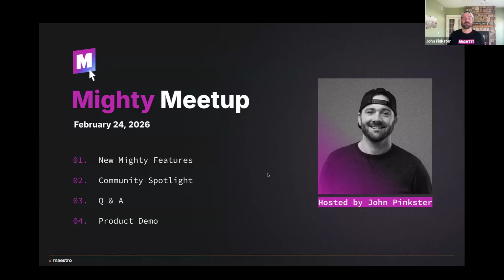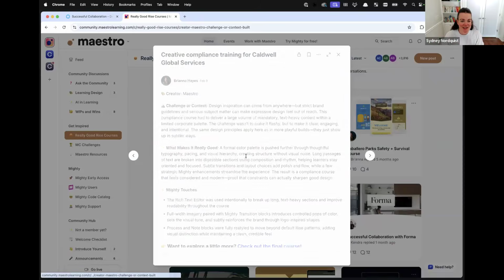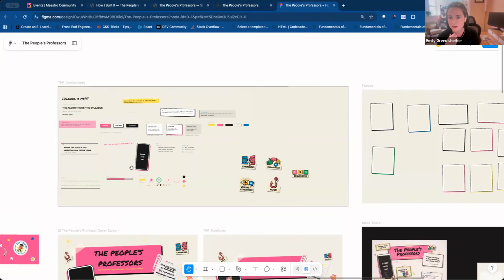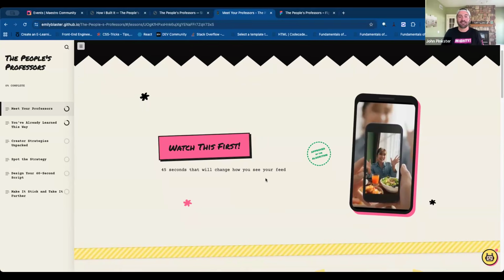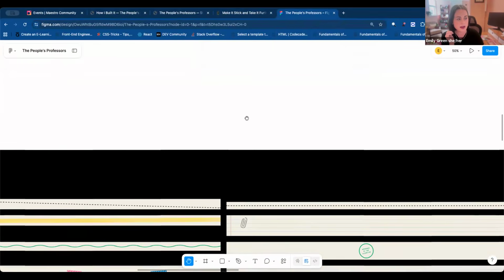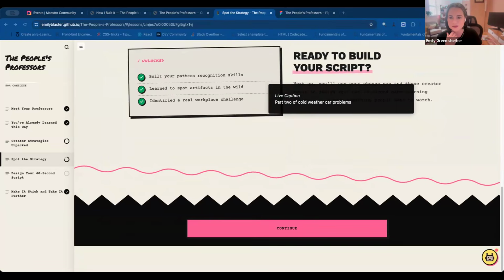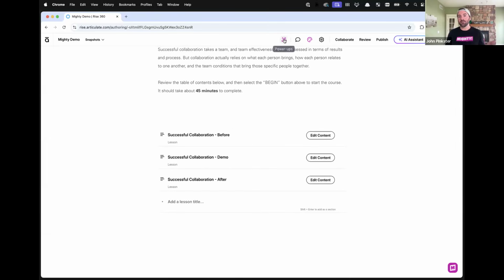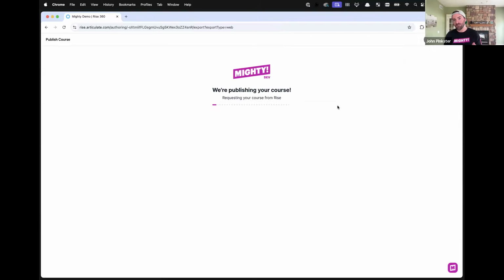Mighty Meetup February 2026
Mighty Meetup is our monthly webinar for Rise and Mighty creators hosted by Mighty’s friendly neighborhood developer, John Pinkster.

Mighty Meetups are your chance to catch up on recently released features you might have missed, get a sneak peek at upcoming releases, and see how fellow learning creators are using Mighty to solve challenges and improve their courses. Every session wraps up with a live demo, allowing Mighty newbies to see Mighty in action and explore how it can level up your design process.

The February 2026 Mighty Meetup covers:

00:00 - Intro
01:16 - New Mighty features
01:42 - Block background colors
03:56 - Line-height updates
05:20 - MC Resources - Code catalog, Really good rise courses, MC challenges
08:42 - What's in the works
10:19 - Community Spotlight with Emily Green
42:53 - Q&A
45:36 - Product Demo

Whether you’re a current Mighty user or just exploring, Mighty Meetups are an easy, no-pressure way to stay informed and connect with other learning designers.

To watch them live join us in Maestro Community (MC) and RSVP in the Events space!